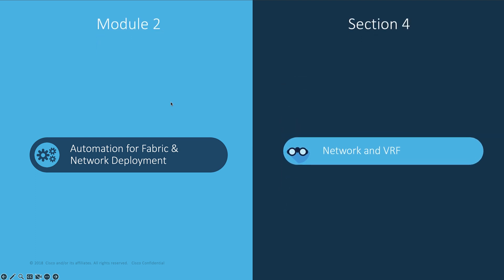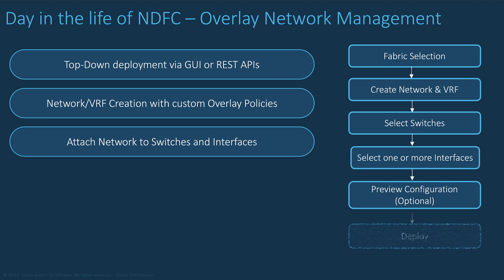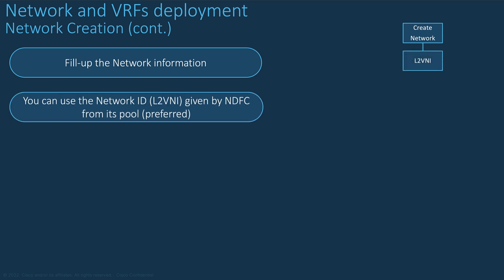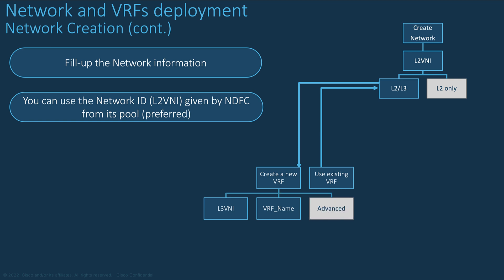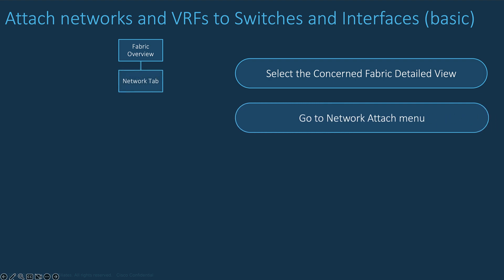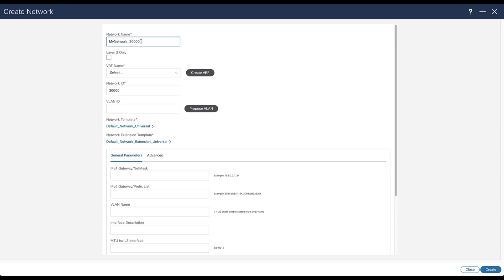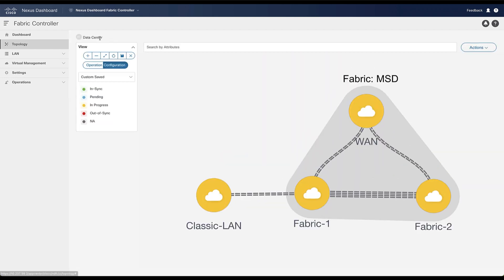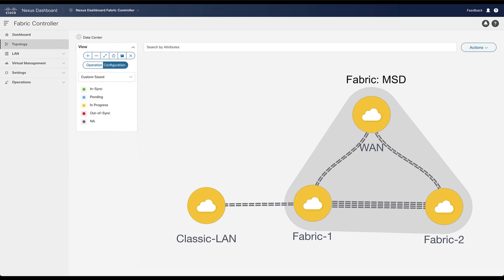NDFC 12 Module 2 Section 4 - Overlay Networks & VRFs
This video describes the deployment of overlay networks and VRFs across VXLAN EVPN Multi-site and Enhanced LAN Classic using the standard NDFC GUI